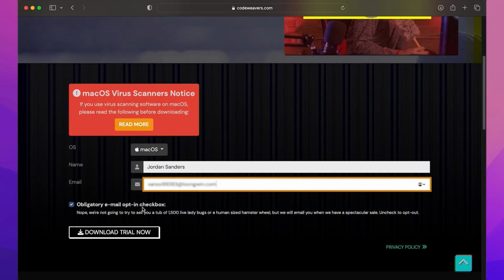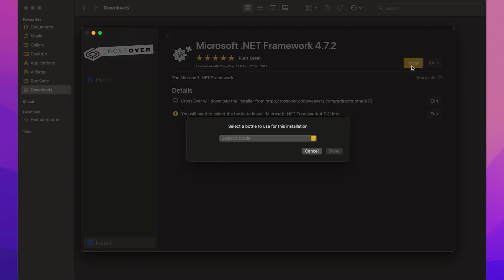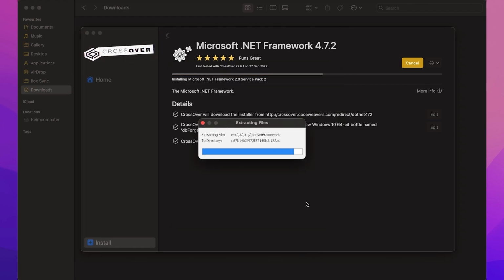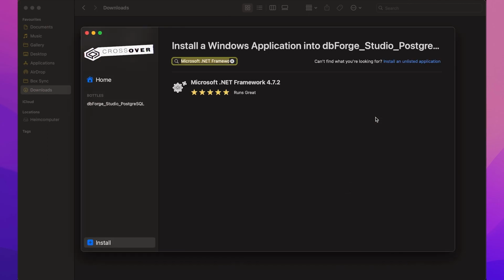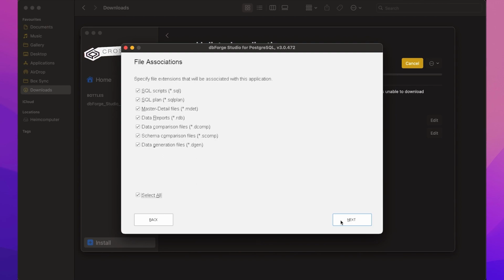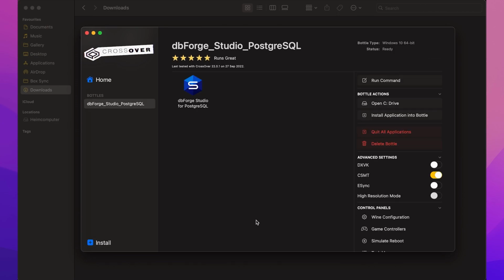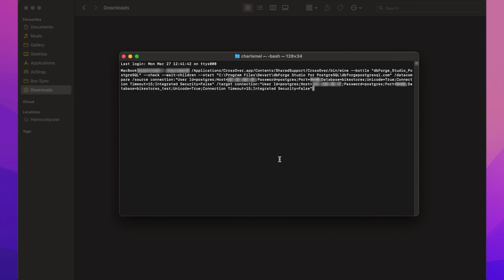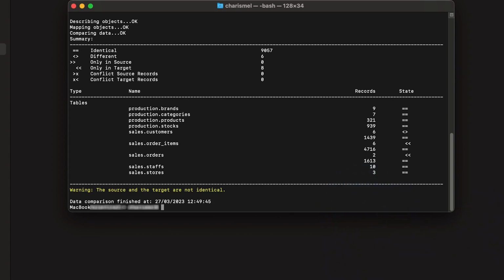How to Install dbForge Studio for PostgreSQL on macOS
In this video, we'll provide a step-by-step guide on how to install and use dbForge Studio for PostgreSQL on your macOS using CrossOver. Whether you're a developer or a database administrator, this video will help you get started with dbForge Studio for PostgreSQL.

We'll begin by explaining what CrossOver is and how it works. We'll also highlight the differences between Parallels and CrossOver. After that, we'll guide you through the process of downloading and installing CrossOver. We'll also show you how to install the .NET Framework, which is a prerequisite component for dbForge Studio for PostgreSQL.

Once the installation is complete, we'll demonstrate how to download and install dbForge Studio for PostgreSQL on your macOS. We'll also cover how to use the command-line interface to interact with the database.

Finally, we'll show you how to use dbForge Studio for PostgreSQL, a powerful GUI tool that simplifies database development and management tasks. You'll learn how to navigate the tool's interface and use its features to create tables, manage data, and execute queries.

📌 Timestamps:
0:00 Introduction
0:45 What is CrossOver, and How does it work?
1:17 Parallels vs. CrossOver
1:58 Steps for downloading and installing CrossOver
2:20 Installing NET Framework
3:40 Downloading and installing dbForge Studio for PostgreSQL
5:36 Using command-line and dbForge Studio for PostgreSQL

You may want to check out the PDF instruction provided by the dbForge team

Your support helps us create more content for you!

👉 Do you want to know more information about dbForge Studio for PostgreSQL? Watch our overview video:

Do you have any questions or ideas about our tutorials? Feel free to write about it in the comment section!